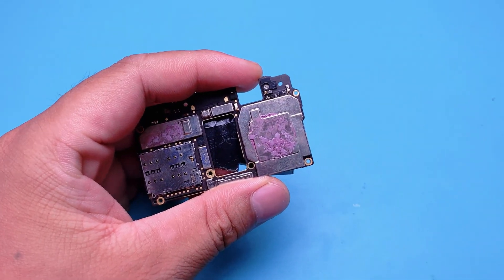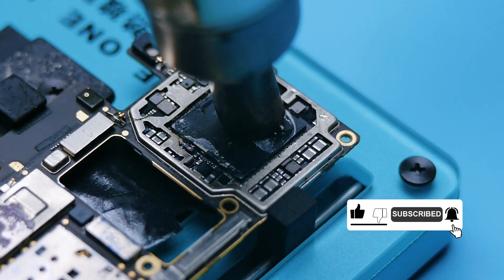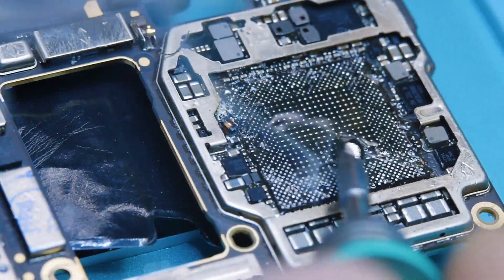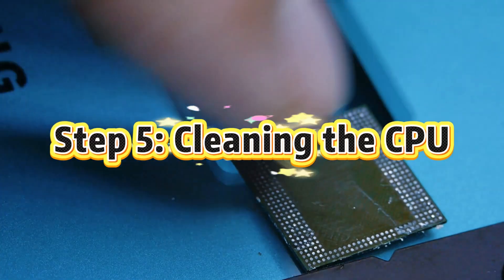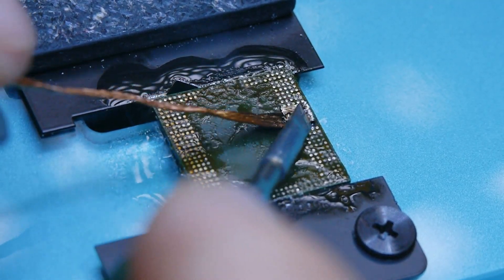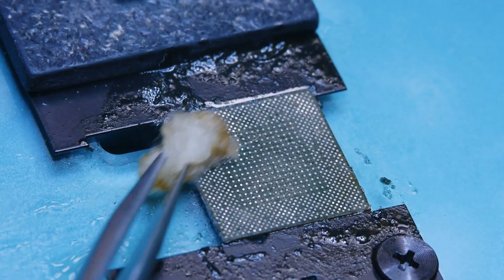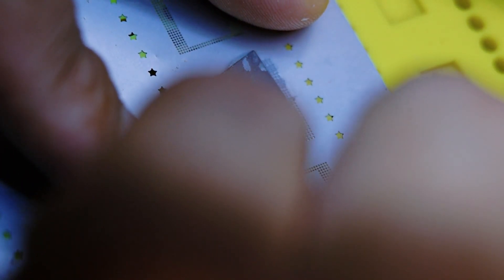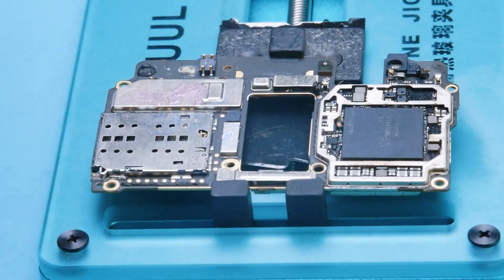How to Reball an Android CPU in 7 Simple Steps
In this video, I’ll walk you through 7 simple steps to reball an Android CPU — from adhesive removal to reinstallation. Whether you're a beginner or experienced technician, you'll find practical techniques and pro tips to get the job done safely and effectively.

🛠️ What You’ll Learn:
00:00 Intro
00:18 Step 1 – Cutting the adhesive
01:15 Step 2 – Preheating the motherboard
02:10 Step 3 – Removing the CPU cap and chip
03:30 Step 4 – Cleaning the motherboard
05:10 Step 5 – Cleaning the CPU & RAM
06:55 Step 6 – Reballing both chips
08:40 Step 7 – Final installation and alignment

📌 Tools used:
- Hot air rework station (290–330°C)
- Soldering iron & desoldering braid
- Solder paste & reball stencil
- Rosin flux and PCB cleaner
- Scalpel blade (for adhesive cleanup)

💡 Pro Tip: Don’t rush the cleaning phase. Proper surface prep = perfect solder ball adhesion!